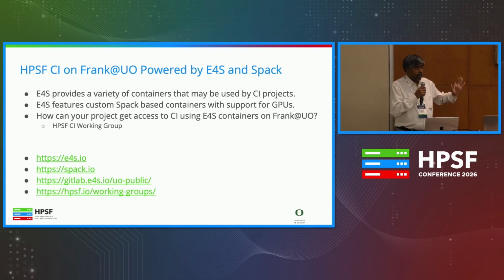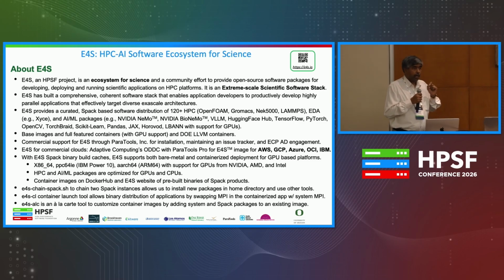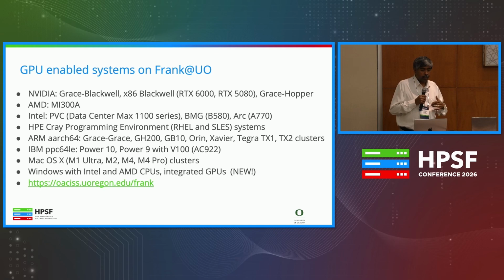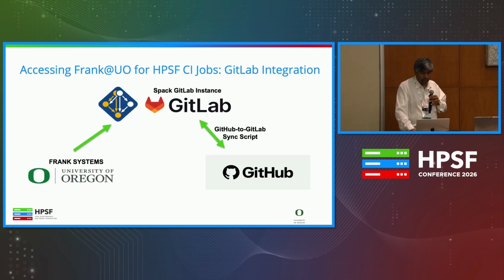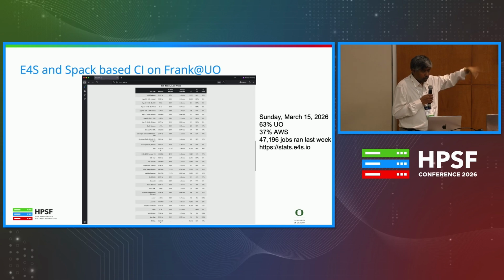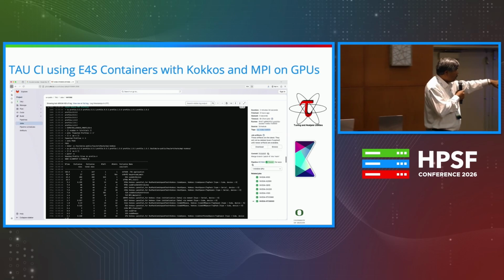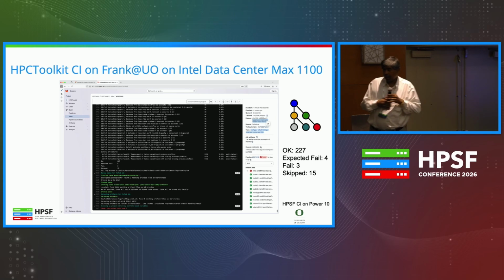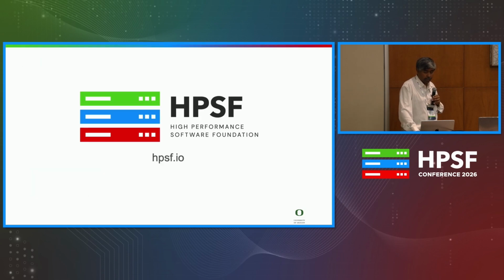E4S: A Platform for CI/CD for HPC and AI - Sameer Shende, University of Oregon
E4S, an HPSF project, is an HPC-AI software ecosystem for science This extreme-scale scientific software stack provides containers that are used on Frank, a cluster at the University of Oregon that enables HPSF CI for a growing number of open-source projects. This session will describe the E4S containers that enable access to GPUs on Frank for CI. It will describe how new projects can get access to the containers and hardware for HPSF CI.